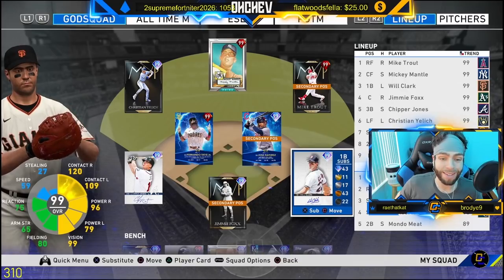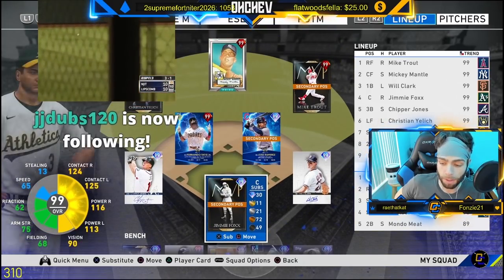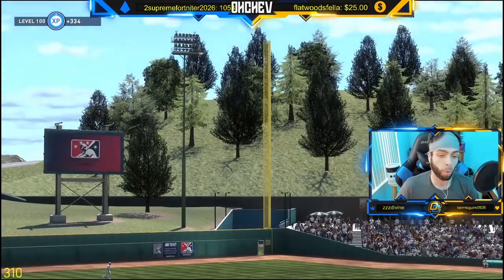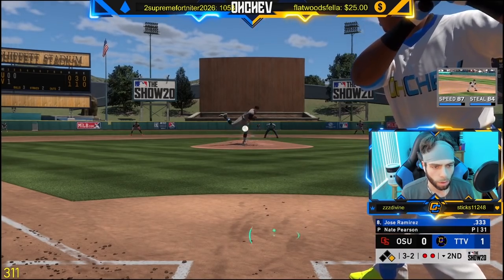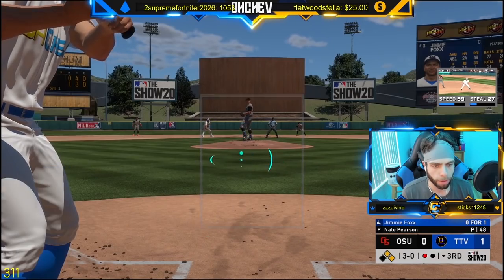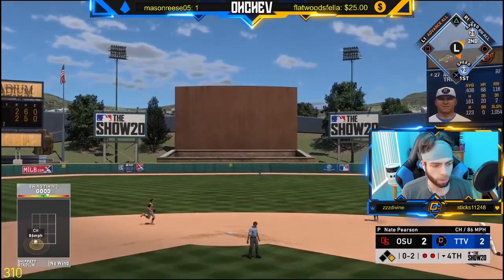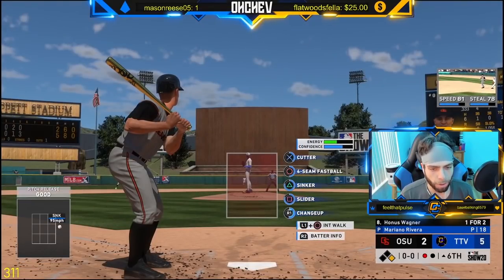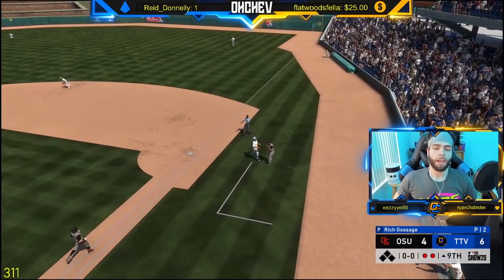We used ALL 3 of the Postseason Event rewards in Ranked Seasons! *Theme Builds*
will clark swing nice tbh